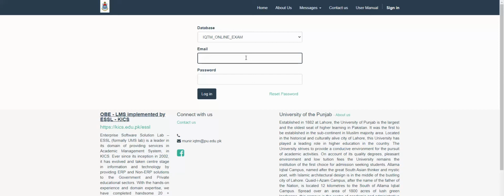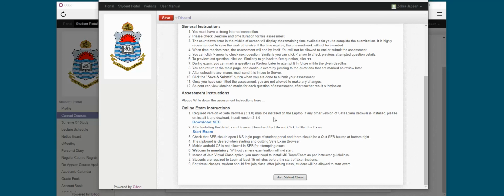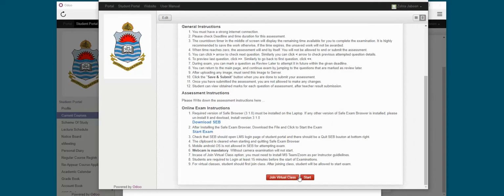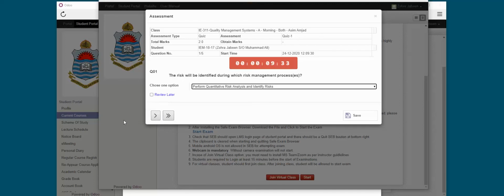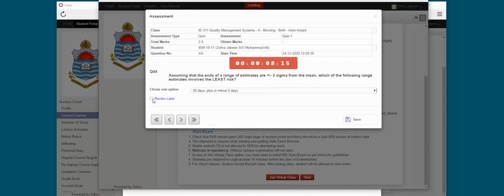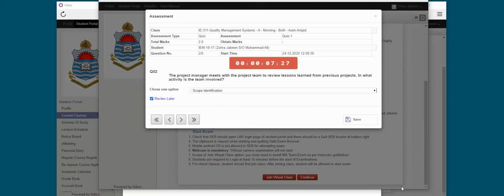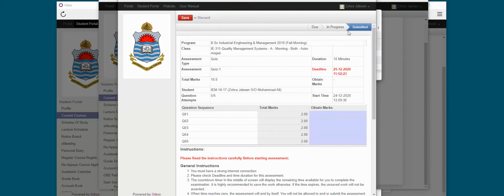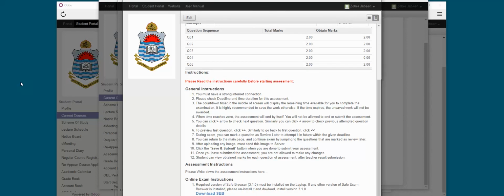Student Online Exam - Part II | Student Portal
Tutorial By: ESSL - KICS